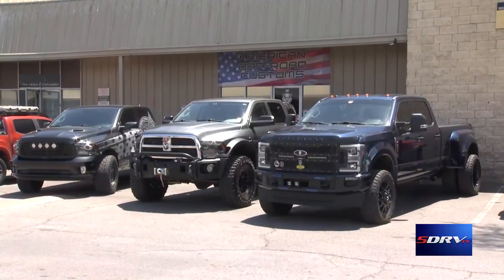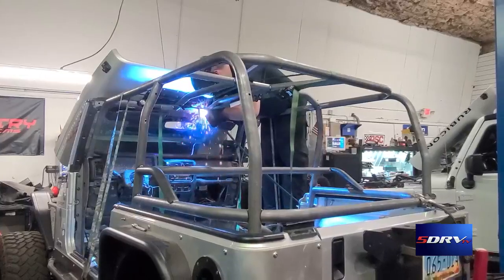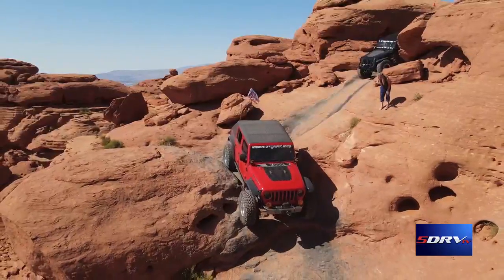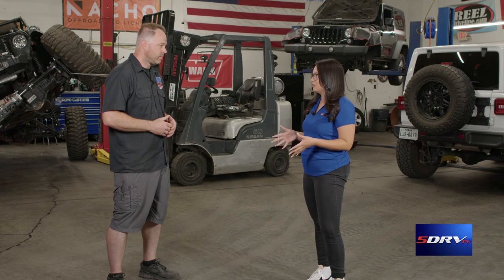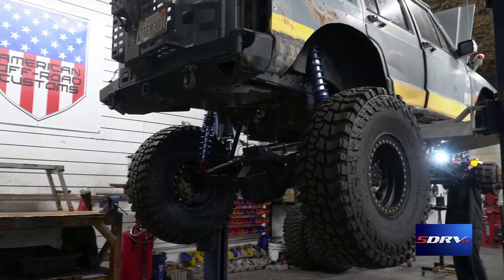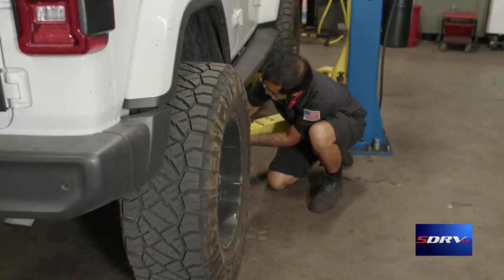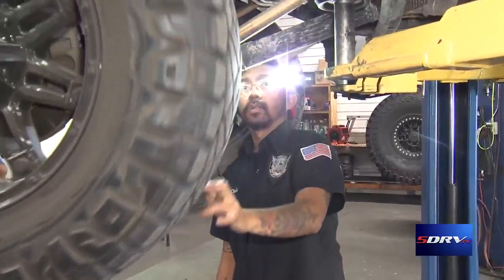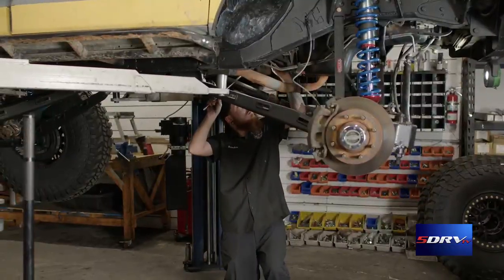5DRVtv: Customer-Centric Off-Road Modifications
5DRVtv: Customer-Centric Off-Road Modifications